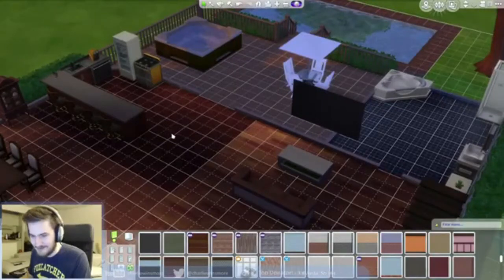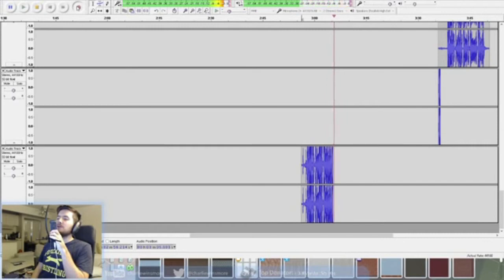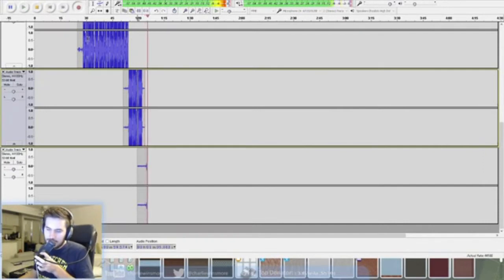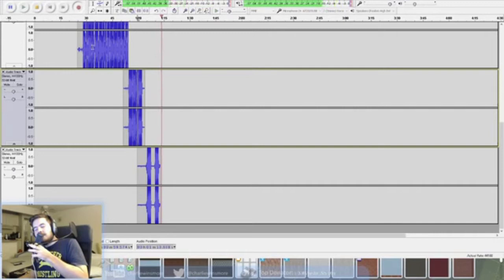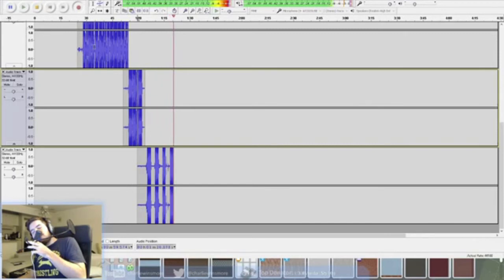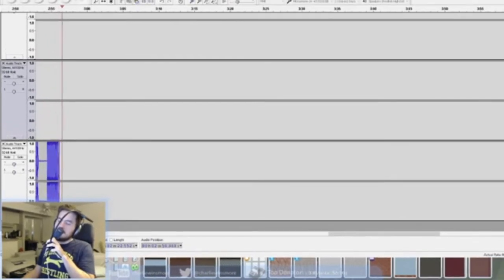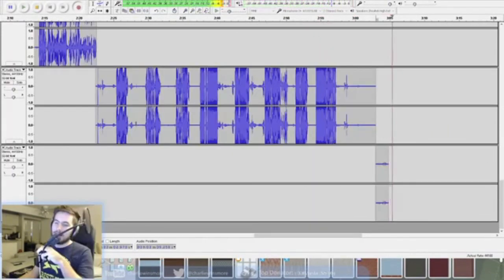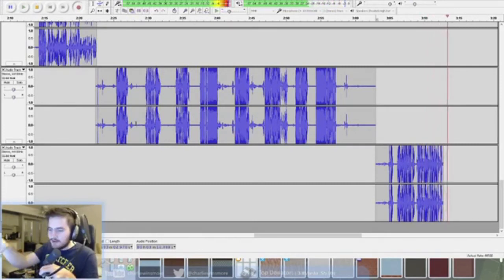Charliewinsmore - Overwatch Rap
Bless up